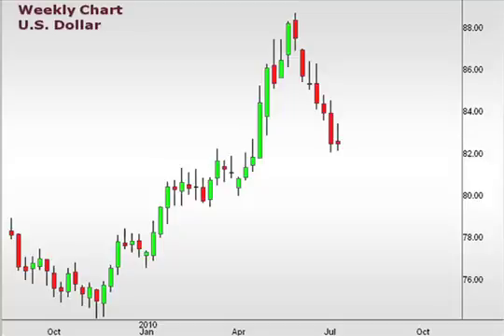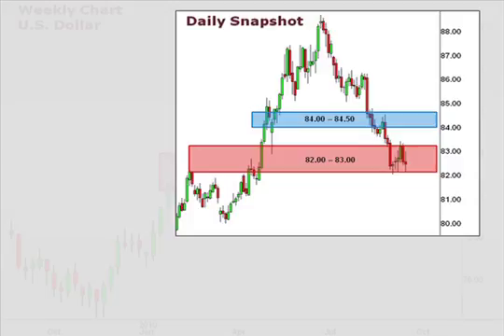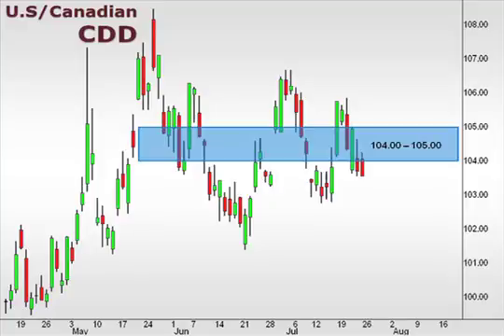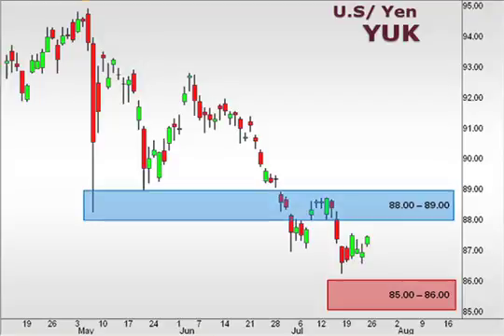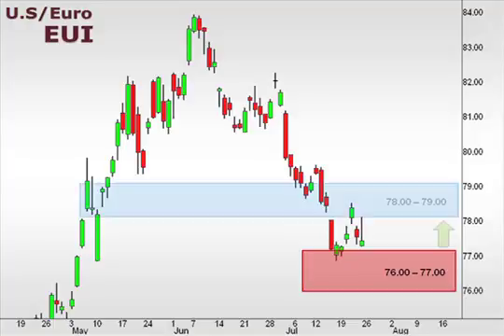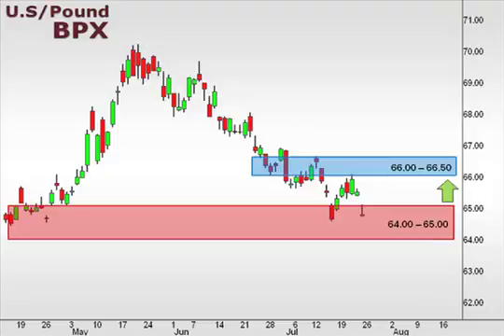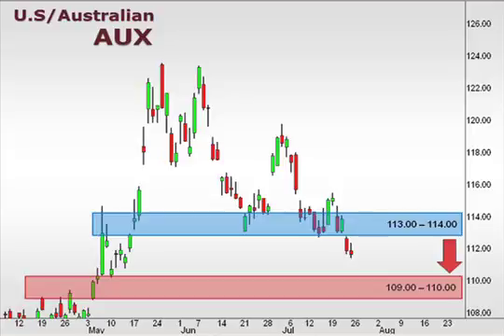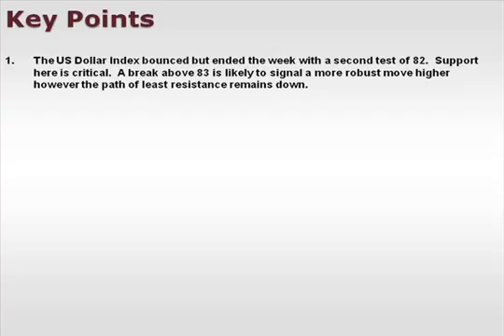7/26/2010 FX Options Weekly Outlook